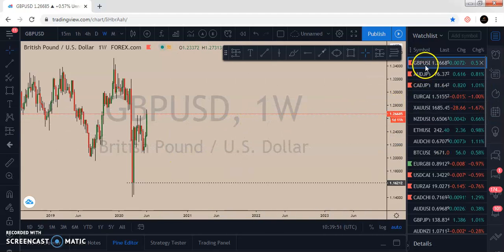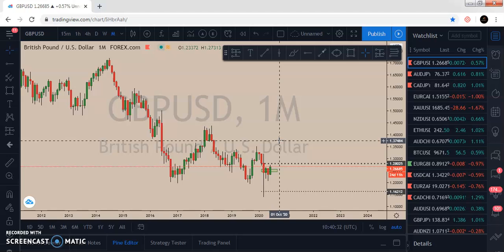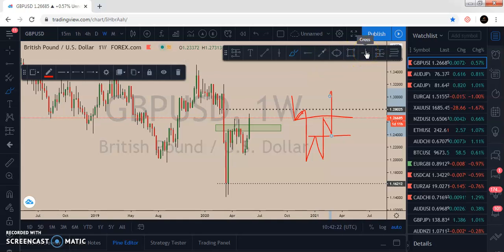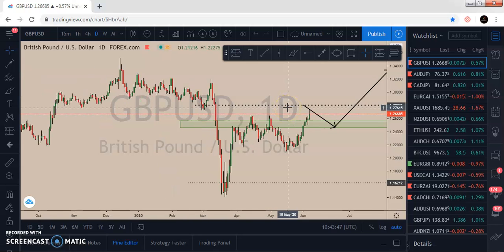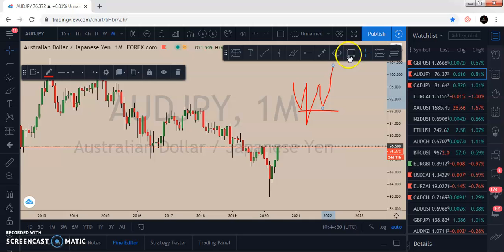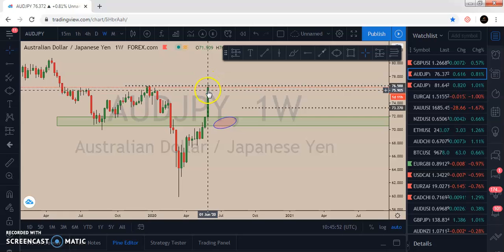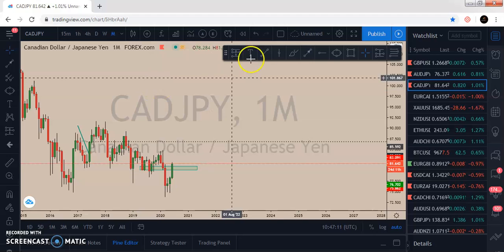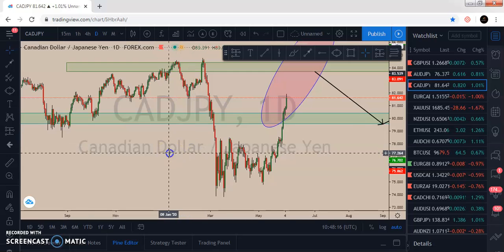WEEKLY FOREX FORECAST, 8th-12th June 2020.